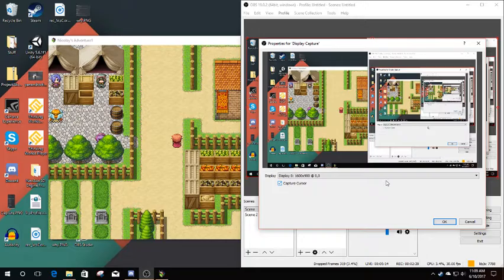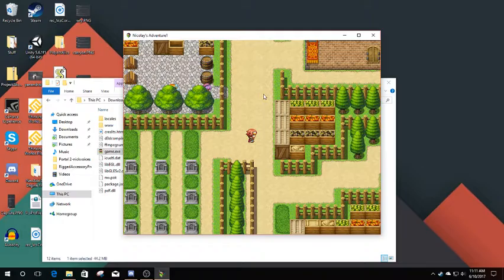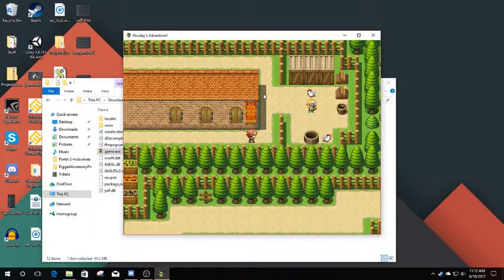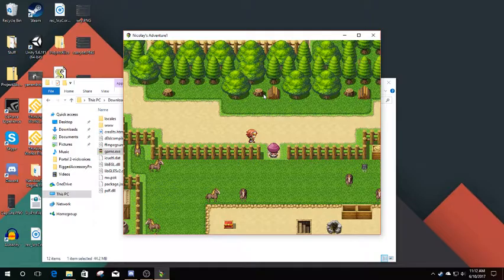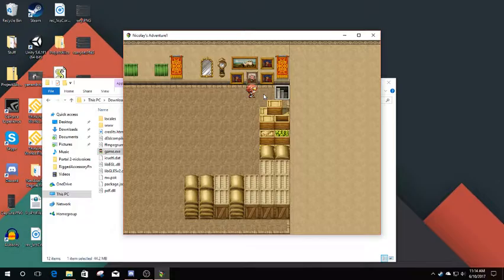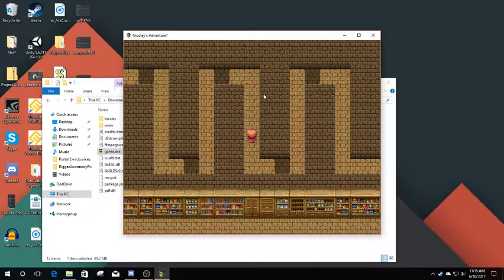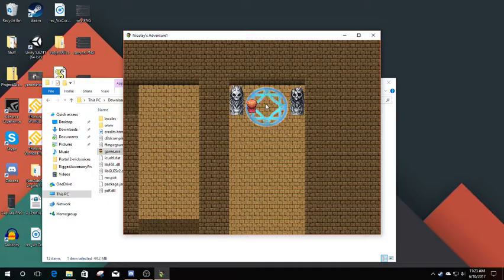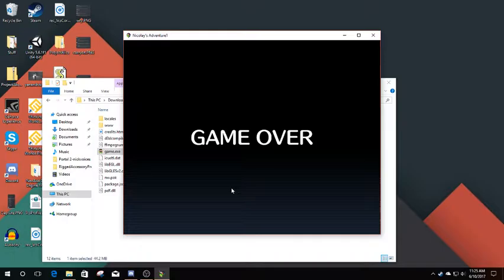Steam GarbageFest 001: Nicolay's Adventure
Why, just...why?